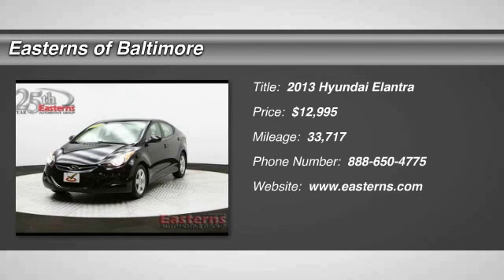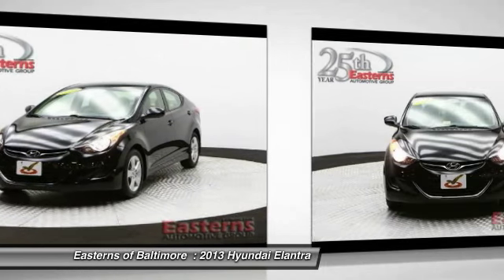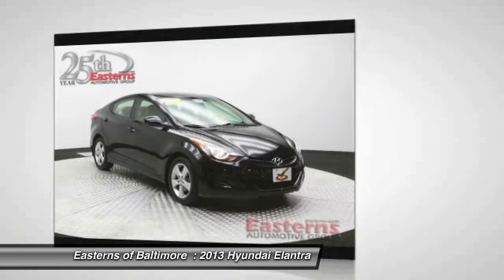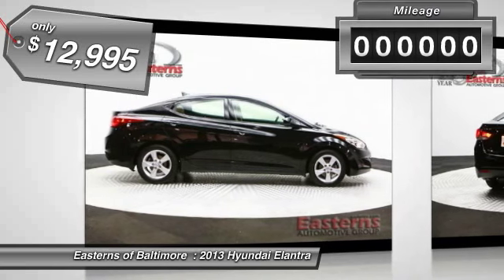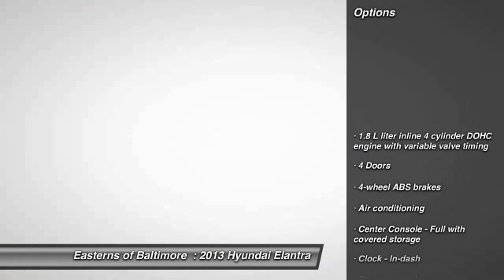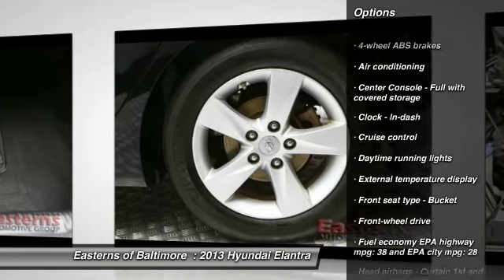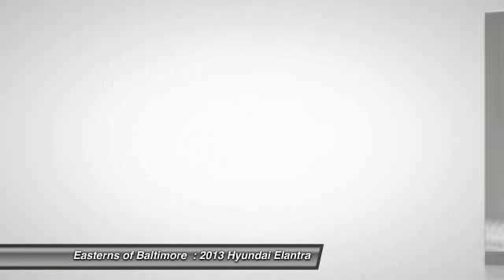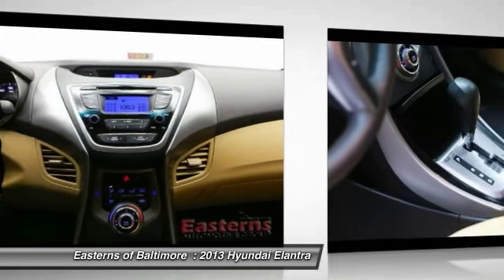2013 Hyundai Elantra DC, Maryland, and Virginia 95013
2013 Hyundai Elantra GLS PZEV - $12995

Don't miss this 2013 Hyundai Elantra. It's equipped with Automatic transmission and features a Black exterior. With 33717 miles, You'll want to take this  home. Make a great choice today.